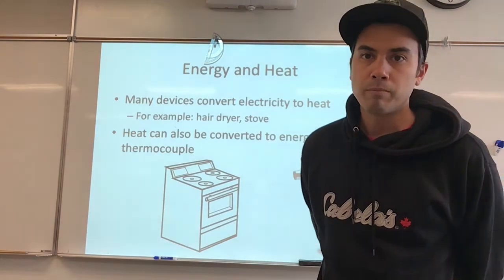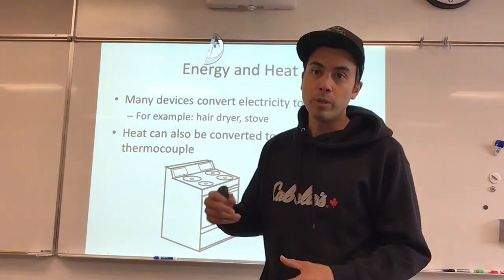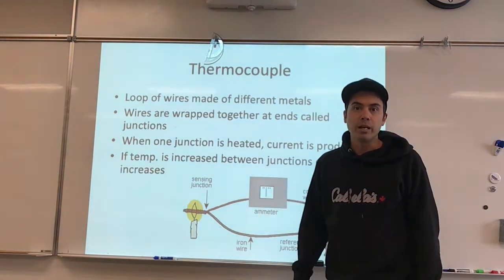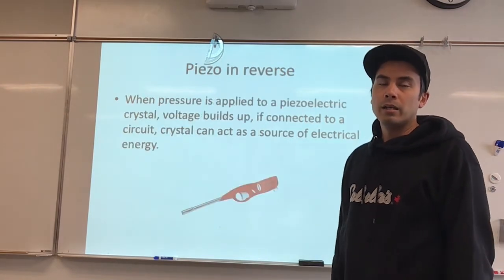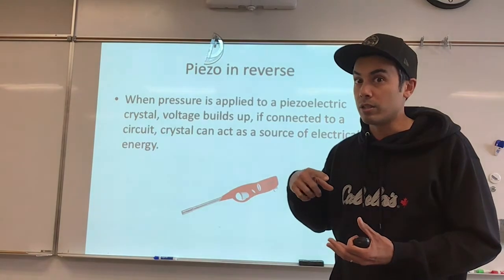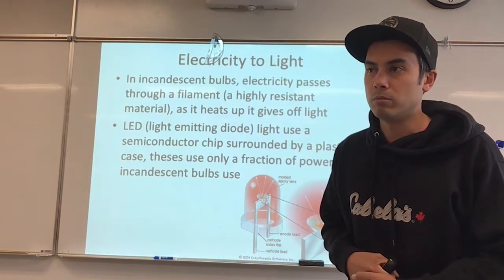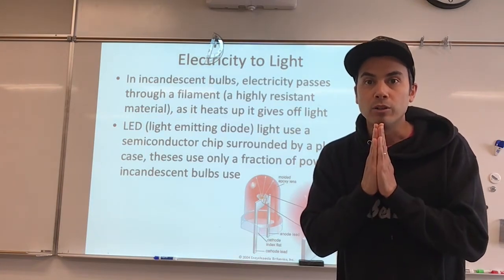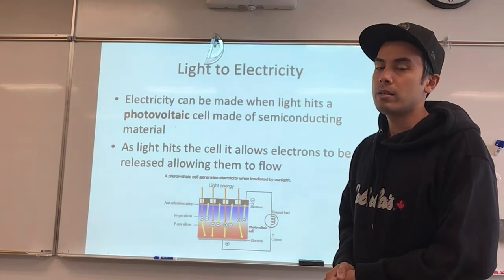Sci 9 The energy connection